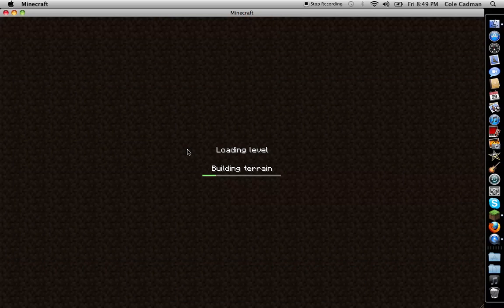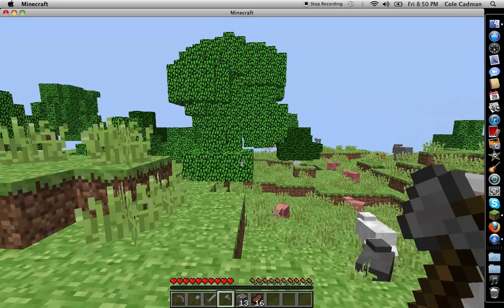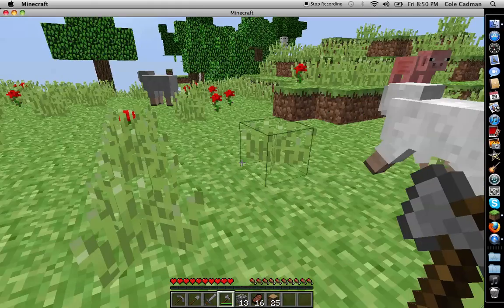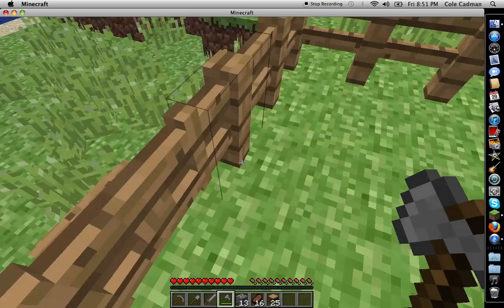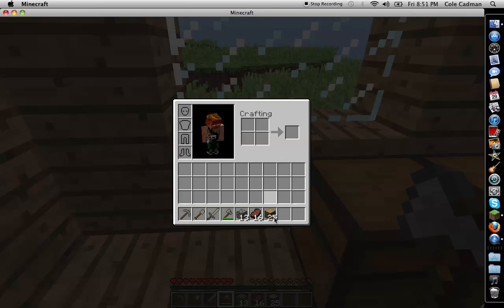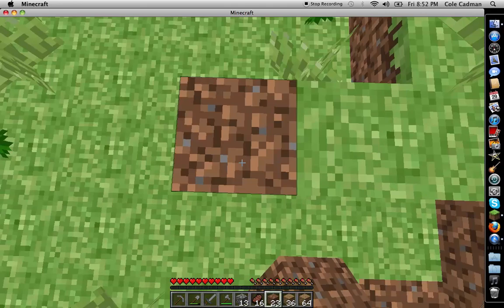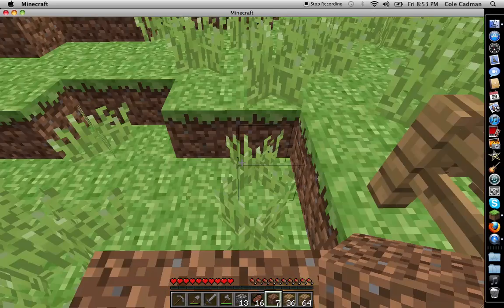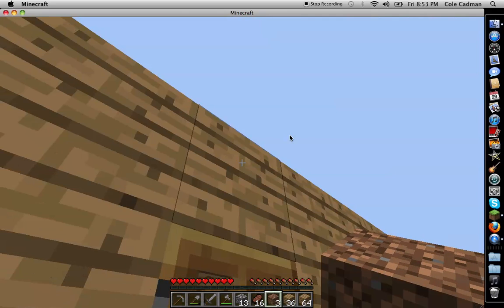Beetle Stinger Minecraft #1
Hey Guys! IT IS A MINECRAFT VIDEO!!! ENJOY THE HECK OUT OF IT!